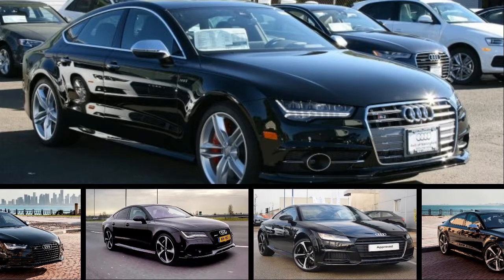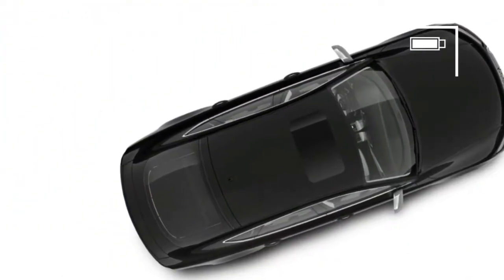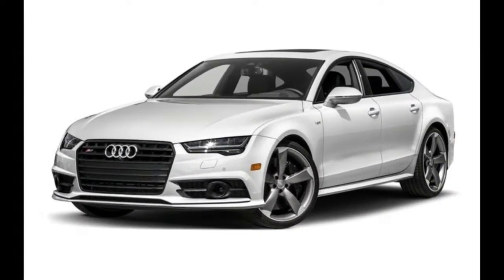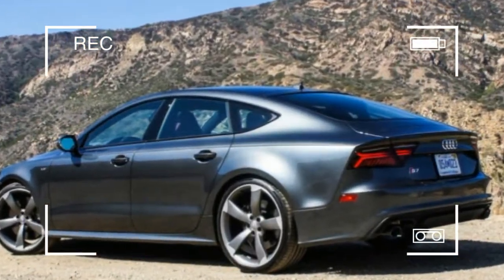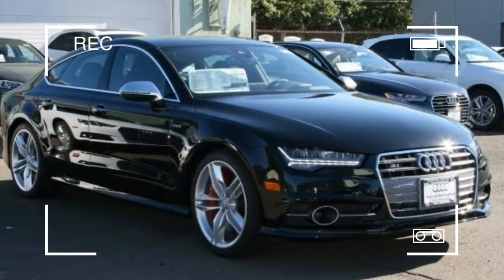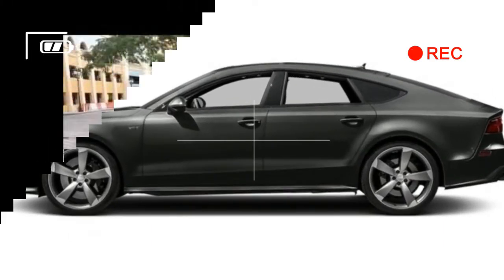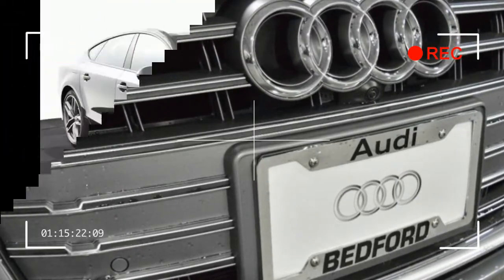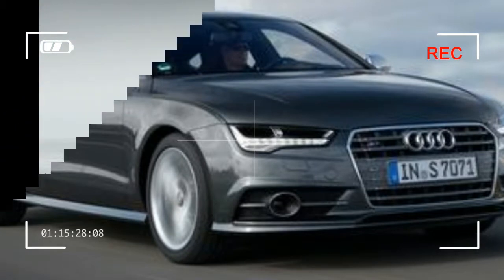WATCH!!! NOW 2017 AUDI S7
WATCH!!! NOW 2017 AUDI S7. The S7 sees few notable changes for 2017. Android Auto and Apple CarPlay are now standard. The Premium Plus trim level adds a Bose surround-sound system and a new 19-inch wheel design. Audi Connect becomes standard, and it adds 4G LTE Wi-Fi connectivity. Larger 20- and 21-inch wheels are available. A new optional Driver Assist package brings adaptive cruise control and lane-keeping assist. Red brake calipers are available with the Sport package.

Although the S7’s fastback roofline gives some indication of this car’s dynamic merit, this large hatchback is not easily sniffed out by those who notice performance hardware. And yet the last version we tested, a 2016 model with the same power and torque ratings, hit 60 mph from rest in 3.9 seconds, only 0.5 second behind outrageous dedicated performance cars such as the 650-hp Chevrolet Camaro ZL1. We like MMI’s ease of use, as well as the decidedly upscale look of the cabin materials. Combine this car’s talents with its uncommon packaging and knockout styling, and the S7 secures itself a unique spot among performance cars.